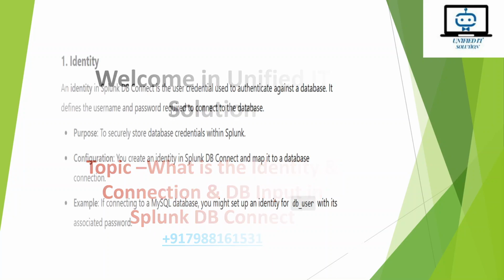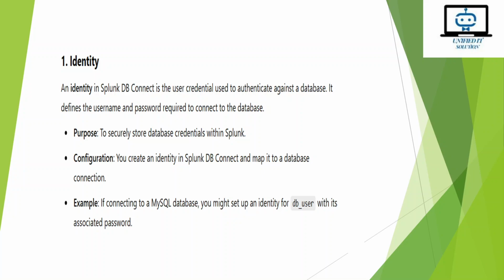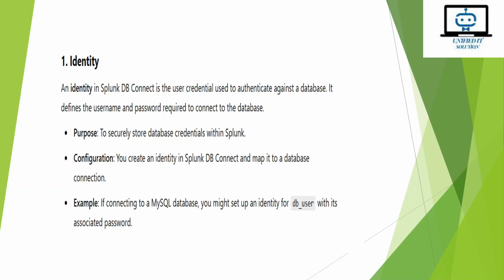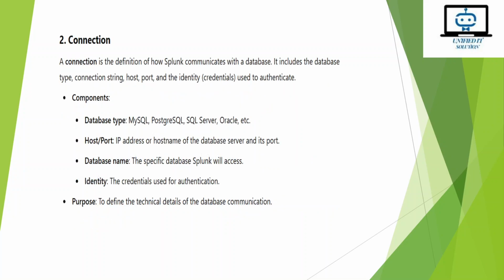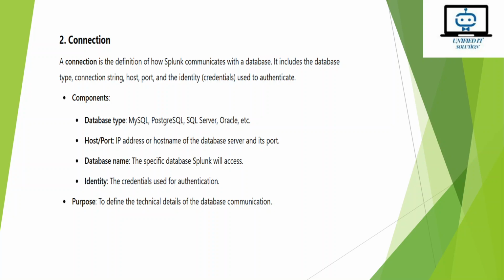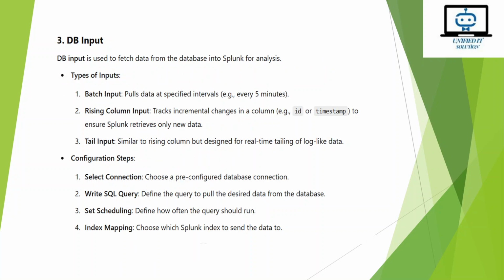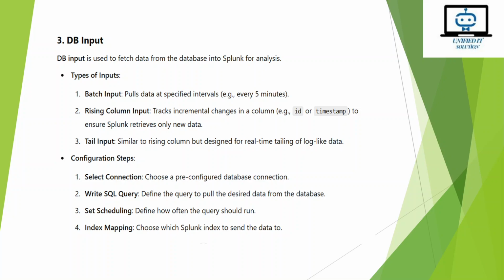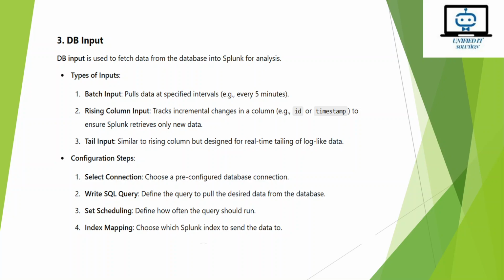What is the Identity & Connection & DB Input in Splunk DB Connect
Identity, Connection, & DB Input in Splunk DB Connect. This video is dedicated to explaining the key components of Splunk DB Connect, including Identity, Connection, and DB Input. Learn how to set up identities, establish database connections, and configure DB Inputs to seamlessly bring data into Splunk.